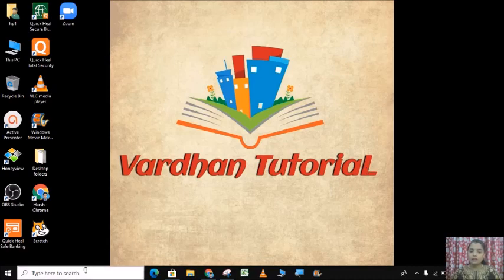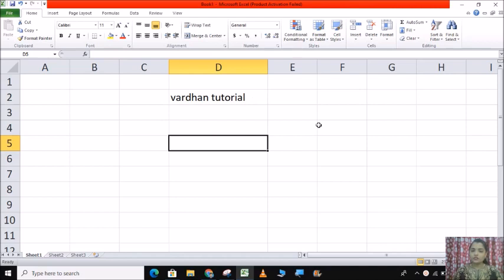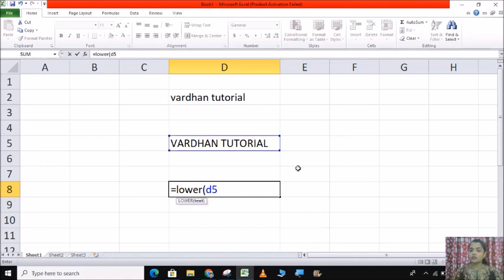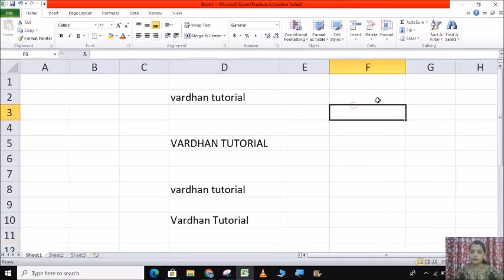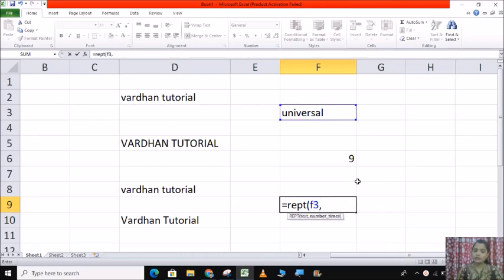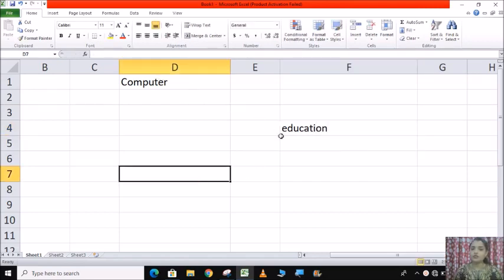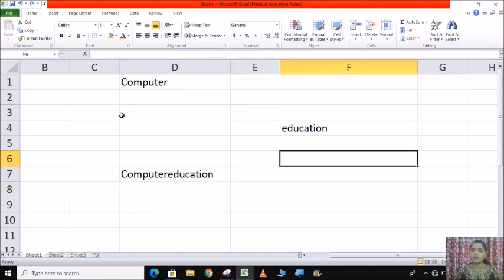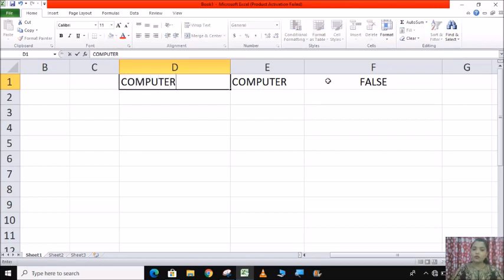Top 7 basic Text functions in Excel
Hello students this is Meha Srivastava and in this video series m  going to cover all the basics features, different tabs and options, formulas and functions of Microsoft Excel.
In this series its a first video on Top 7 Basic Text Functions in excel .